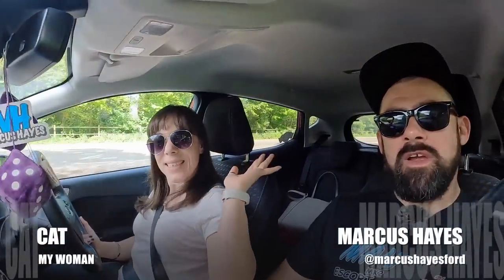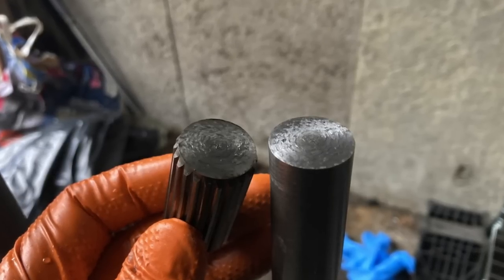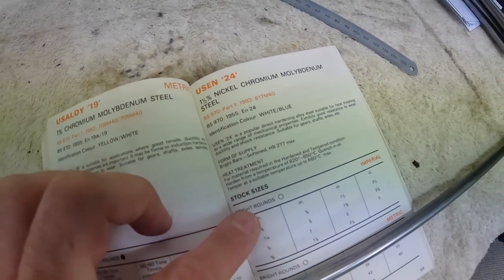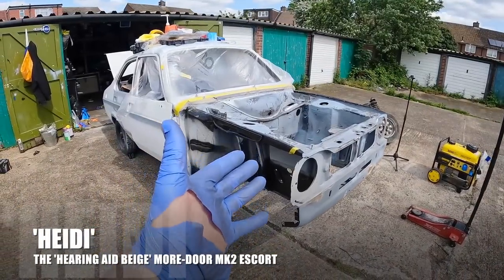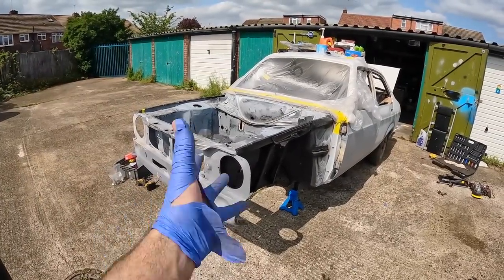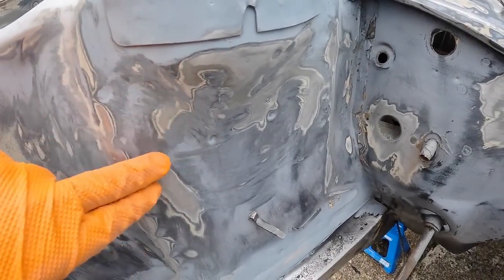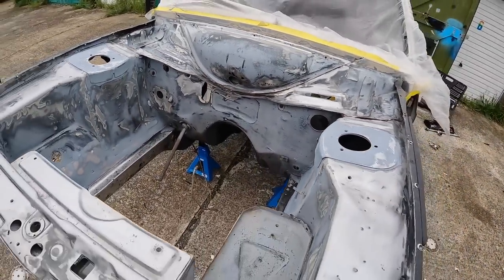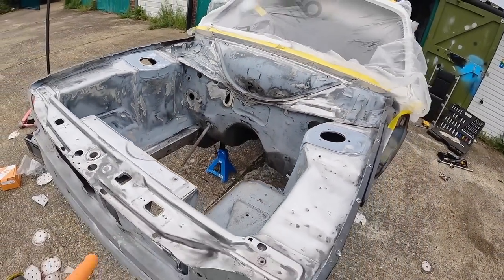Precision engineer with DECADES of experience gives his opinion. . . . .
In this video I made some serious progress on 'Heidi' my hearing aid beige Mk2 Escort. This was made a lot easier with my DA sander which was saved my precision engineer Carlo @ A.R.Valli and Sons. 👍
Carlo also gave me his opinion on why the uprated half shafts I fitted to 'Maude' my moredoor Mk2 Escort last year are not fit for use. 🤔